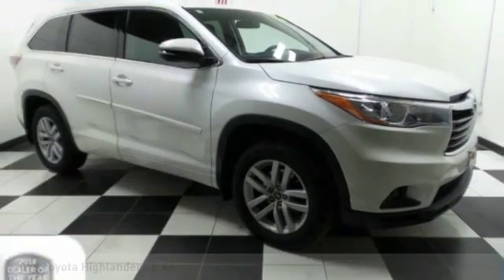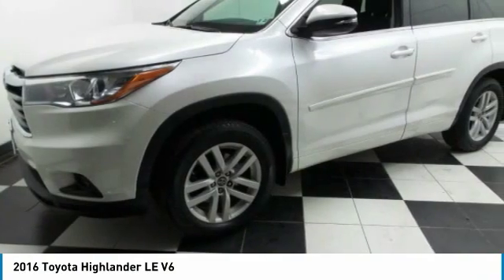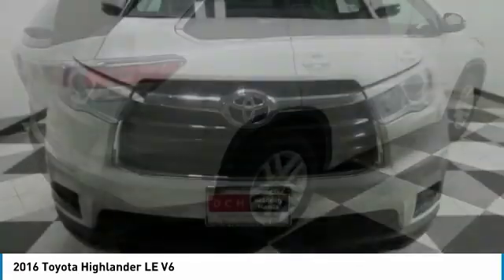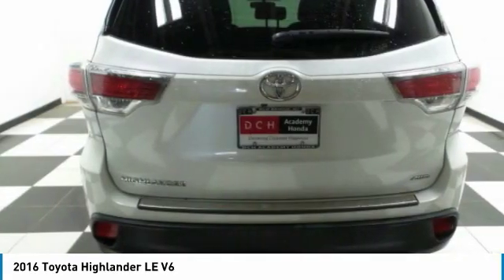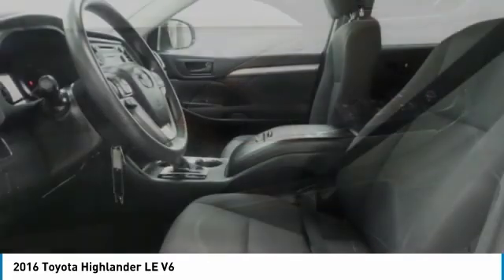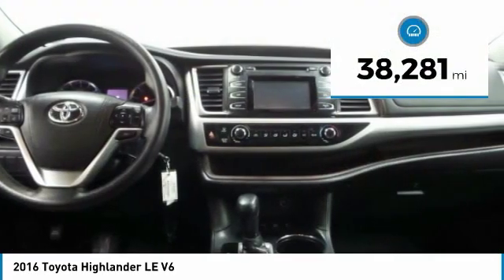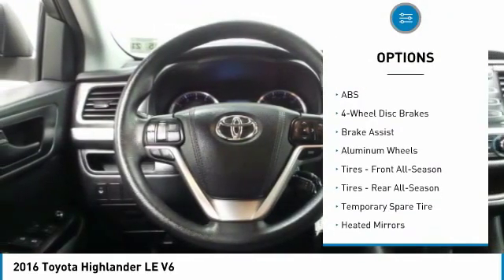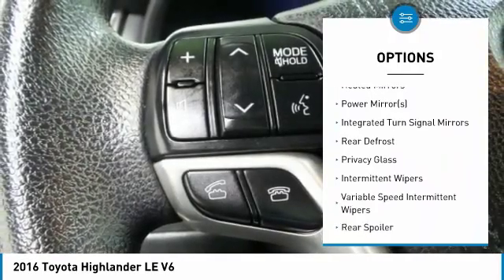2016 Toyota Highlander AH182200T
2016 TOYOTA HIGHLANDER Old Bridge, NJ
Stock# AH182200T

* * * * * DCH ECONOMY CERTIFIED * * * * * ONE OWNER, BACK-UP CAMERA, ALL WHEEL DRIVE, BLUETOOTH, MP3 Player, CHILD LOCKS, NO ACCIDENTS on CARFAX, 8 SERVICE RECORDS FOUND ON CARFAX, 3RD ROW SEAT, KEYLESS ENTRY, ALLOY WHEELS. VALUE PRICED, we specialize in obtaining financing for customers who have low credit scores, no credit, bad credit, recent bankruptcy and repossessions. CARFAX REPORT SHOWS 1 OWNERS and 8 SERVICE RECORDS. This vehicle comes with a comprehensive 35 Point Inspection & Quality Assured Review, Carfax Vehicle History Report, Sold Mechanically and Cosmetically As Is *See dealer for details. DCH Academy Honda proudly services the central New Jersey area, we can handle all of your Used Car needs.